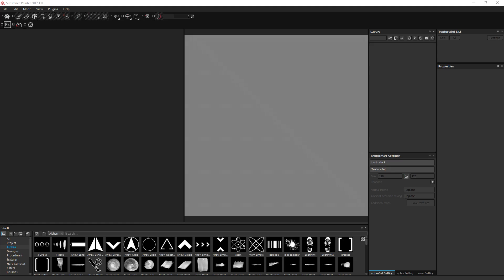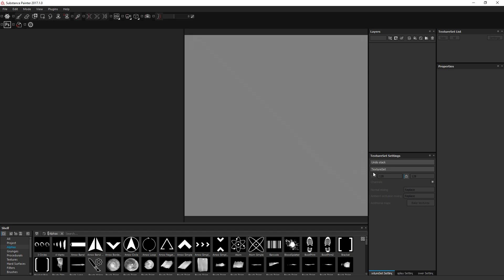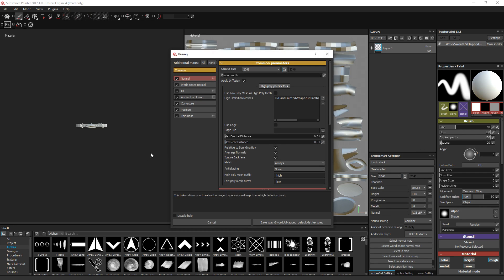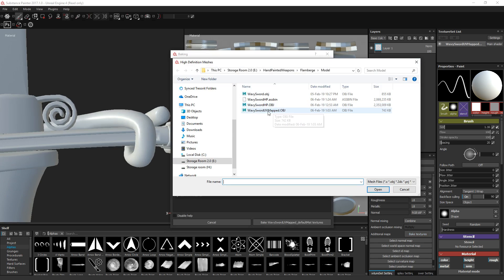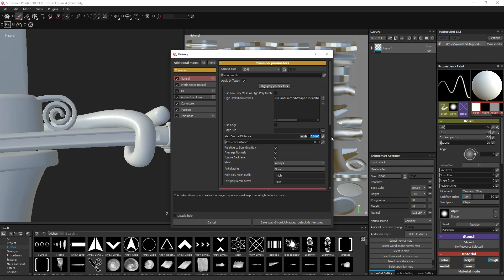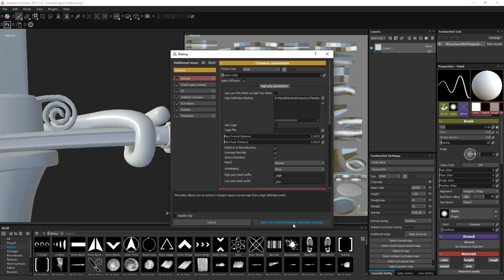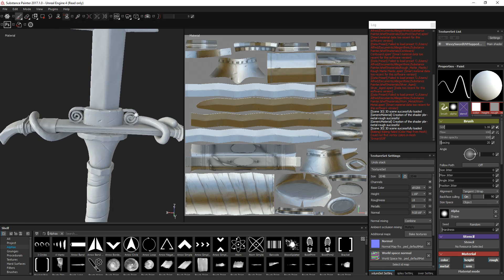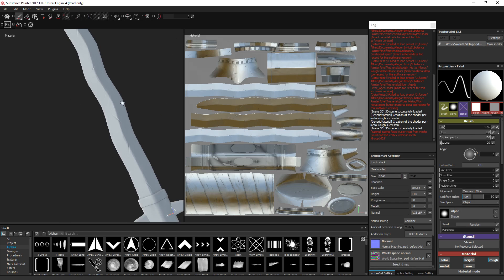Substance Painter: Baking High to Low Poly